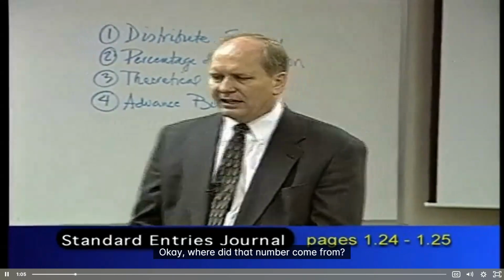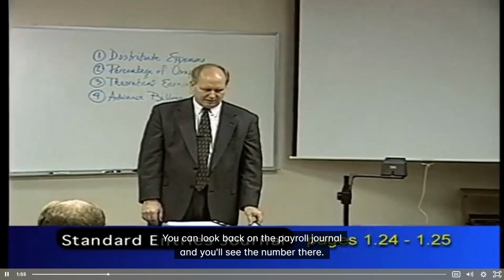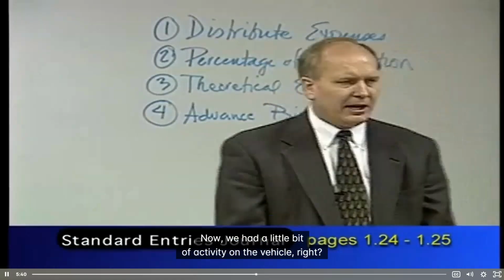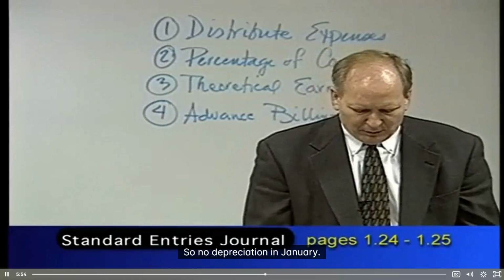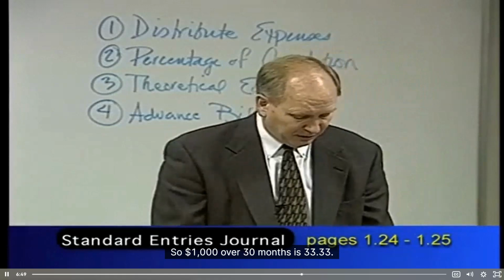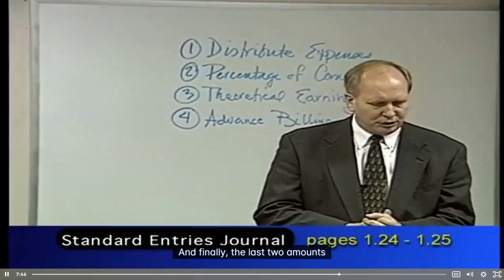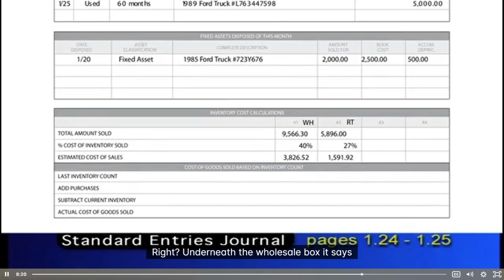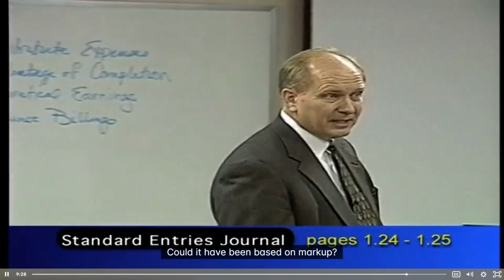Standard Entries Journal M4 S1 T2